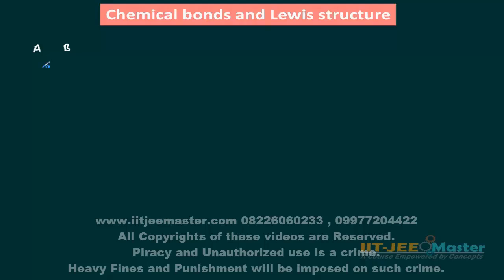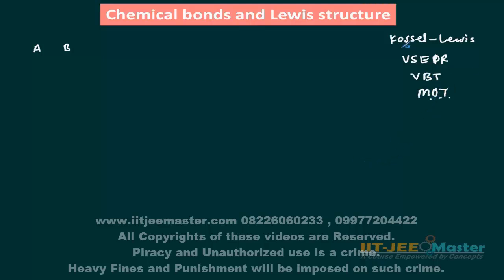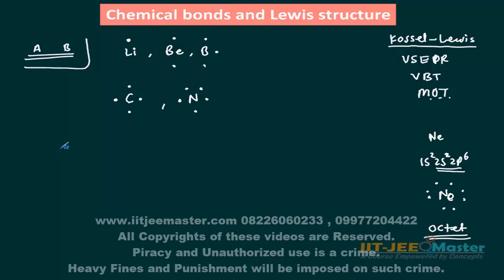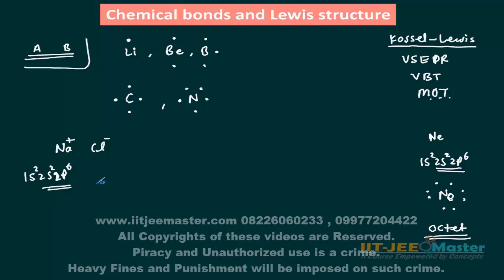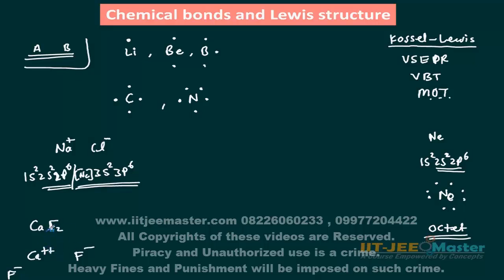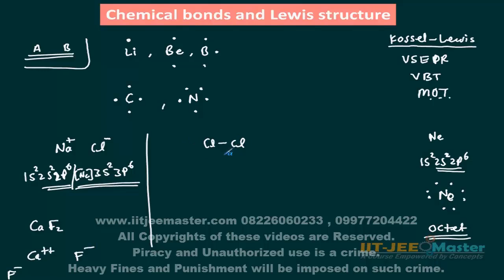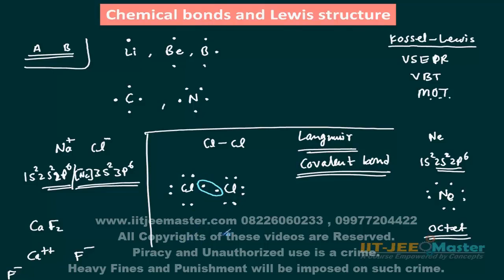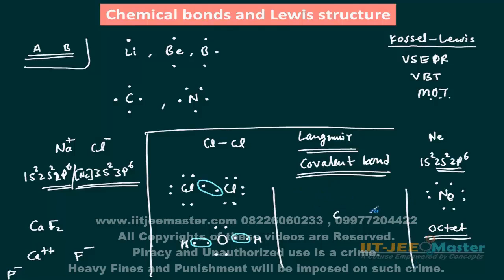Chemical Bonding iit jee video Chemistry lectures in English